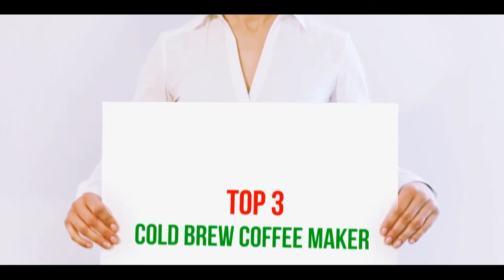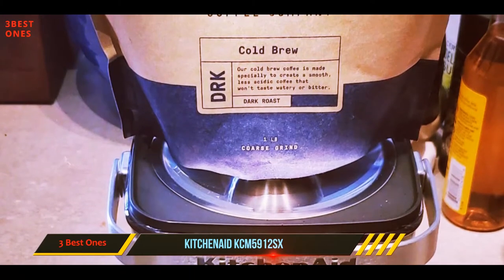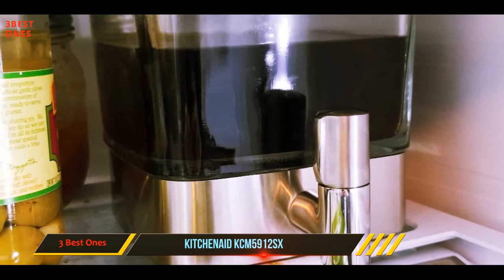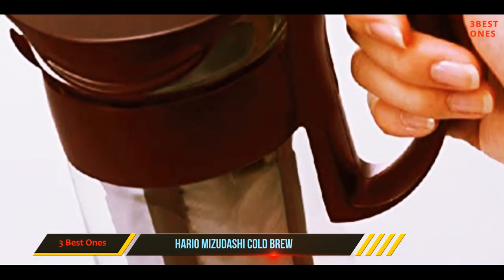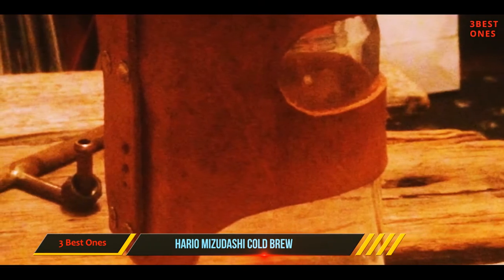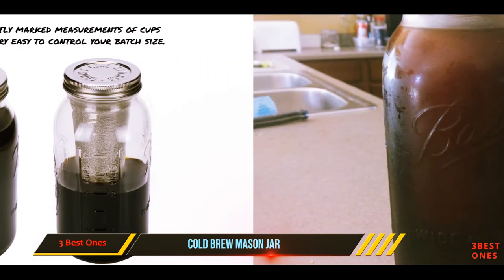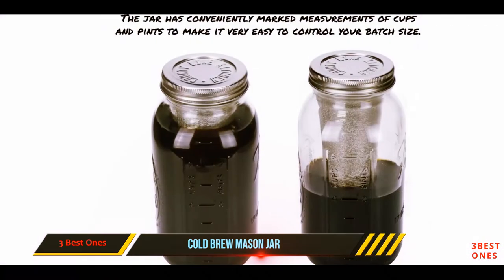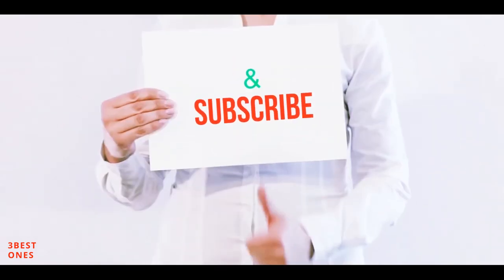Top 3 Best Cold Brew Coffee Maker in 2023?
Here is the Updated Prices of the Best Cold Brew Coffee Maker in 2023!

Things that we mentioned in this video:
1. Cold Brew Mason Jar - B01ATJ6AJG
2. Hario Mizudashi Cold Brew - B00I7JKAQ0
3. KitchenAid KCM5912SX - B07G4W8S7K